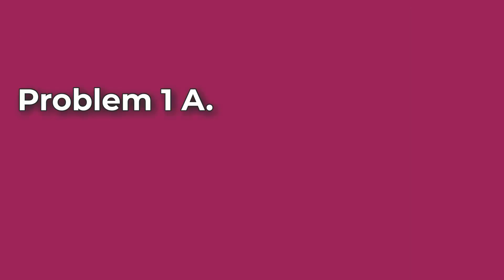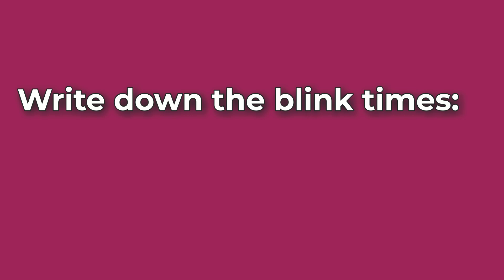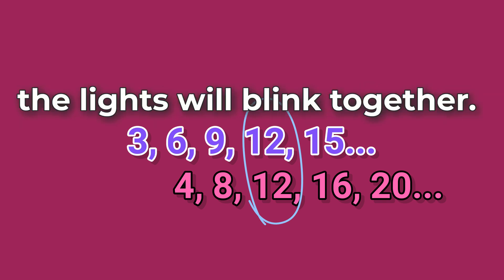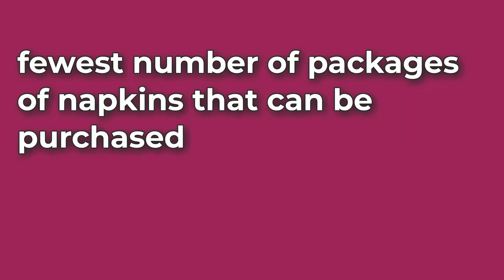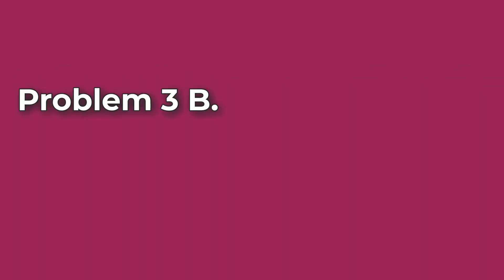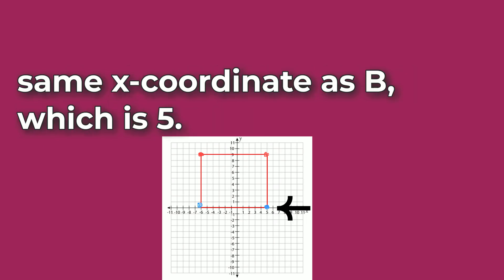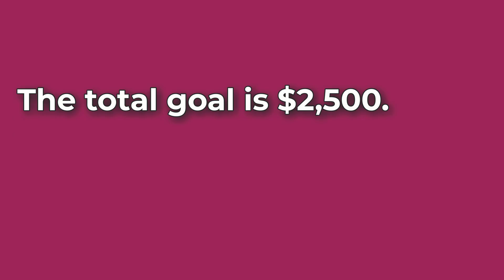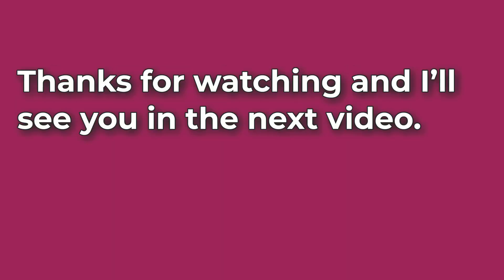😉 6th Grade, Unit 7, Lesson 17 "Common Multiples" Illustrative Mathematics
😉 *6th Grade, Unit 7, Lesson 17 "Common Multiples" Illustrative Mathematics Practice problems*. Review and tutorial. Search 6717math to find this lesson fast!
00:00:00 Unit 4, Lesson 17 "Common Multiples"
00:00:14 Problem 1A
00:01:20 Problem 1B
00:02:16 Problem 1C
00:03:16 Problem 2A
00:03:38 Problem 2B
00:03:59 Problem 2C
00:04:17 Problem 3A
00:05:58 Problem 3B
00:06:21 Problem 4
00:08:16 Problem 5 A
00:09:16 Problem 5 B